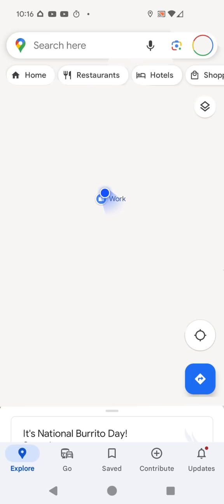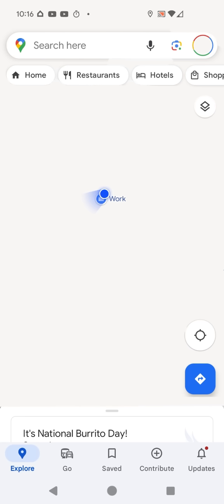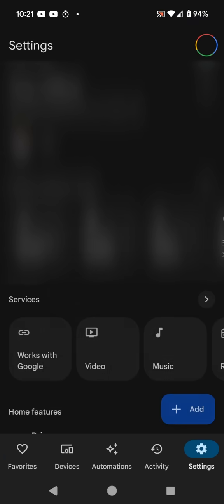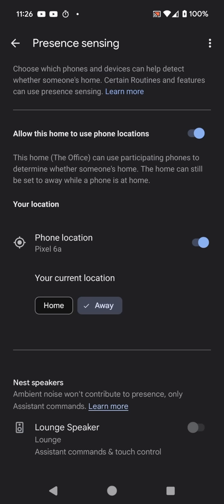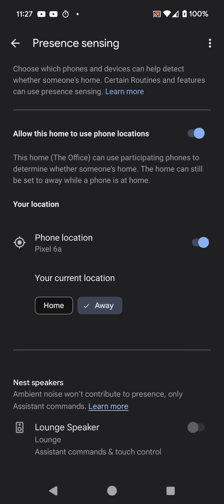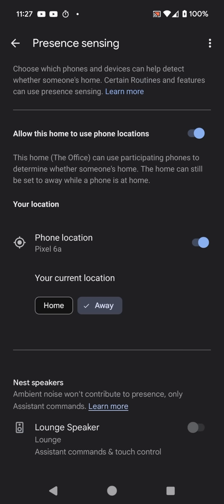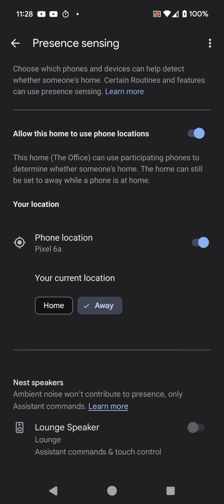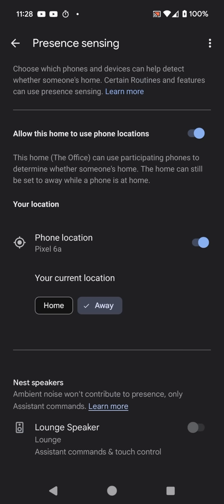Google Location Services are fundamentally broken and have been for years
For the love of all things holy, somebody look into this and DON'T YOU DARE suggest that I hit the "submit feedback" button or whatever. Here it is! In front of however many thousands of people! ACT ON IT